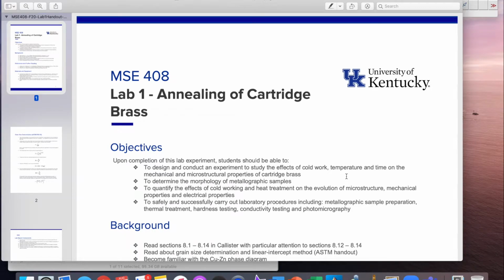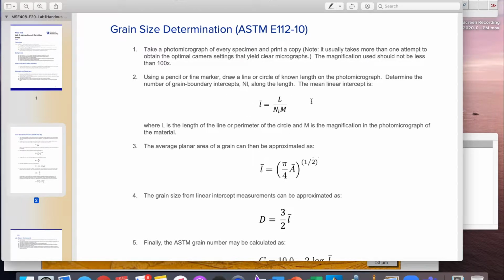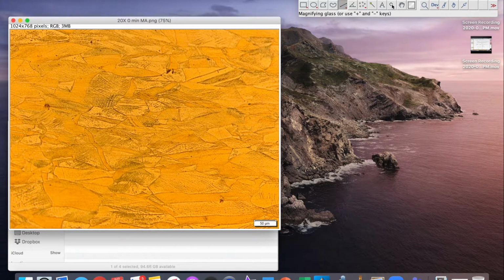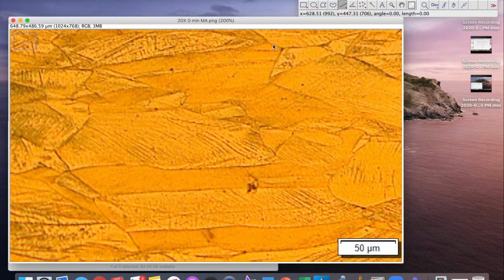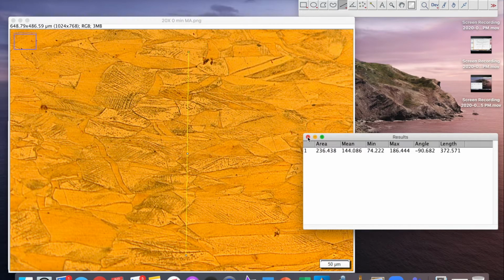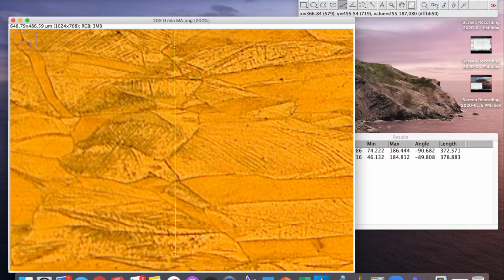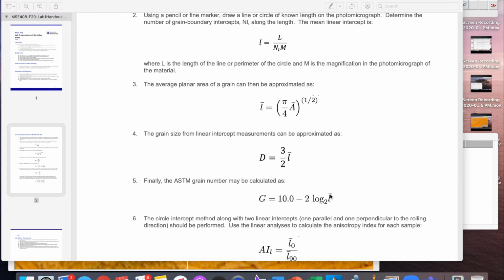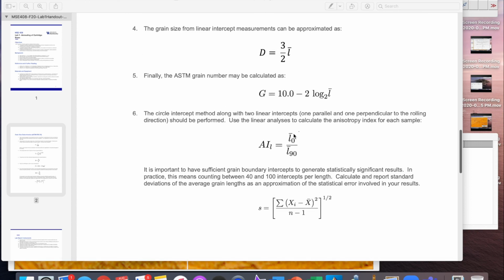MSE408 F20 Brass Lab - Grain Counting